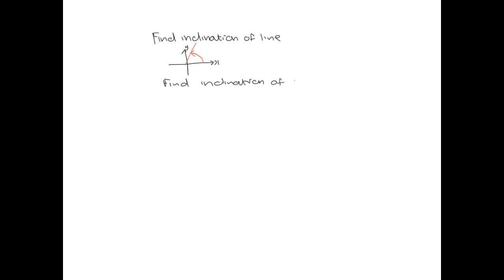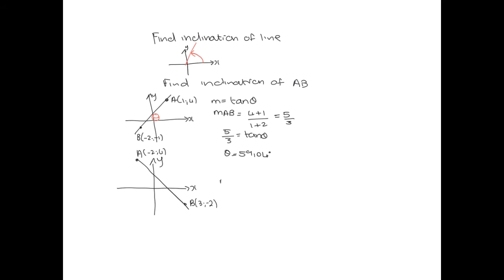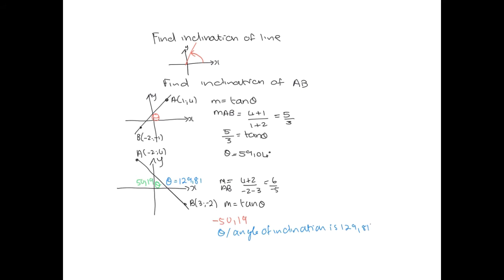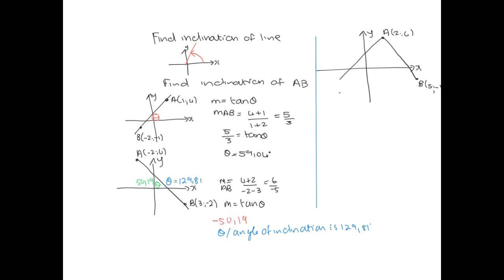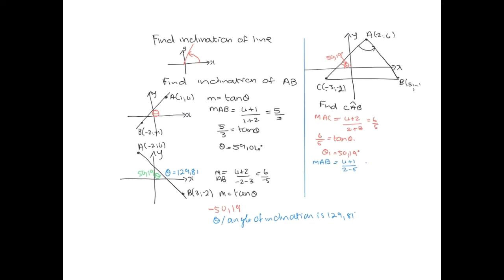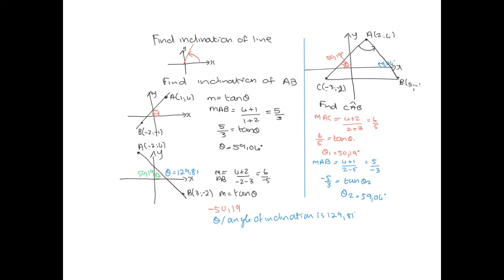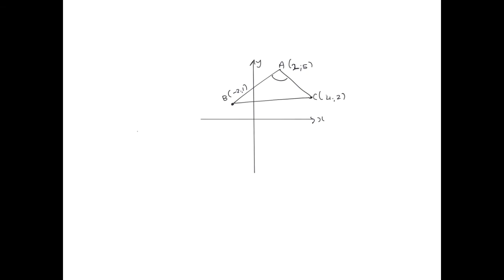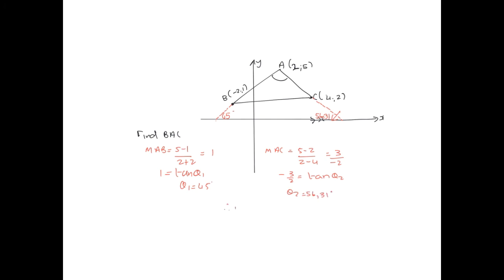analytical extra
this video shows you how to find the inclination of a line as well as how to find the angle between lines